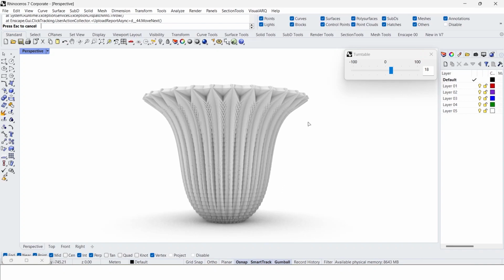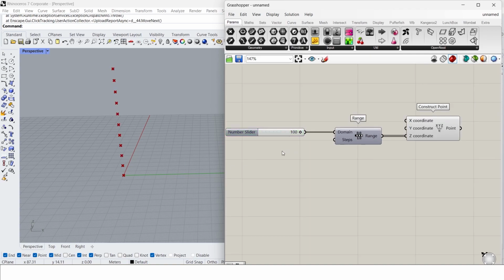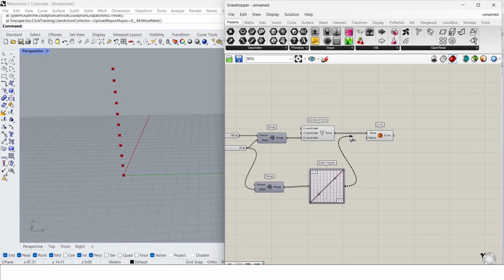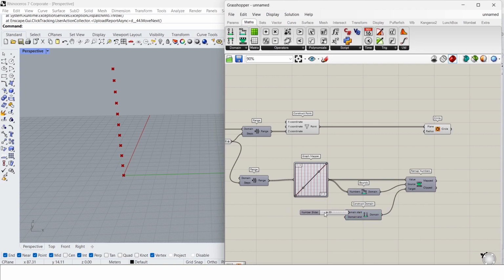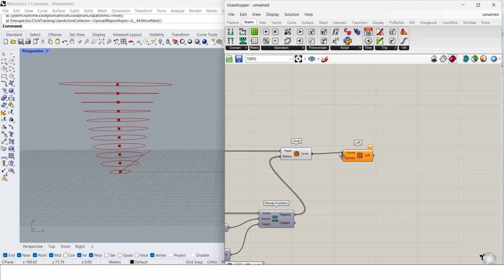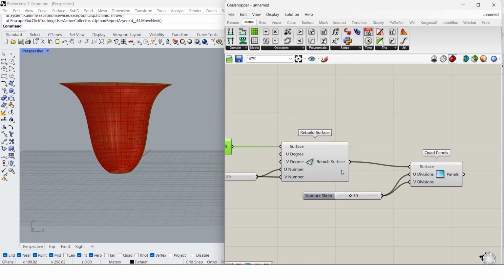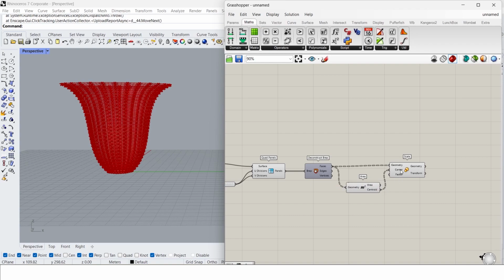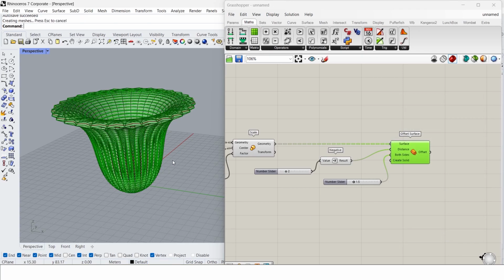Grasshopper for architects | Tree pot | Product design | Anklverse studios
🚀 Unlock the full potential of Rhino and Grasshopper with our in-depth tutorial! 🖥️ Dive into the world of parametric design and computational modeling as we guide you through creating stunning architectural forms and structures.

Modeling by:  Ar. Franklin
Software used: Rhino & Grasshopper